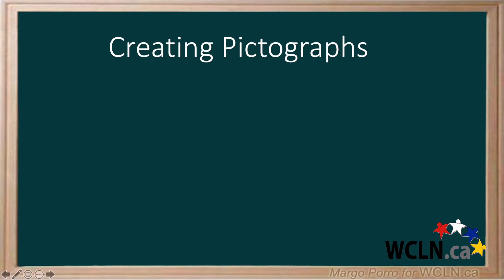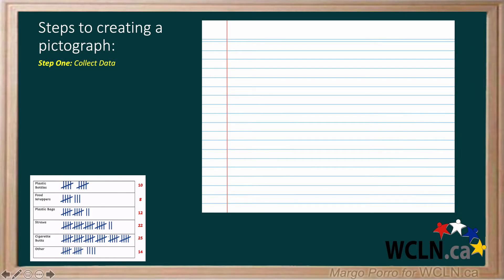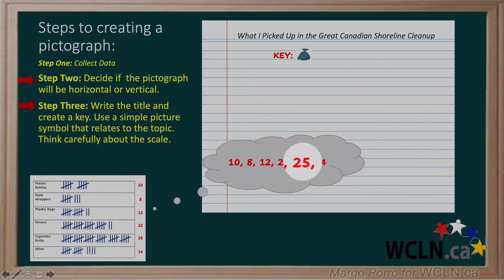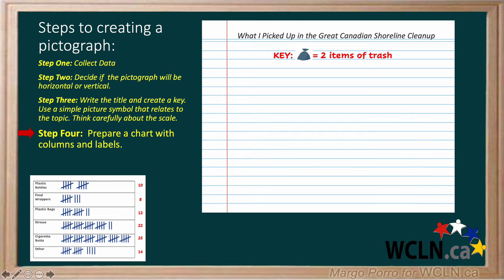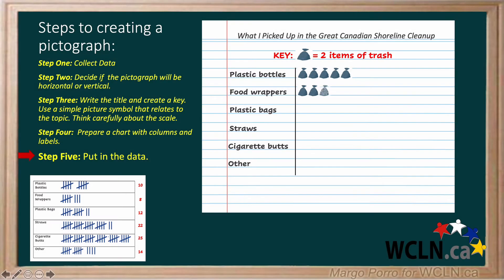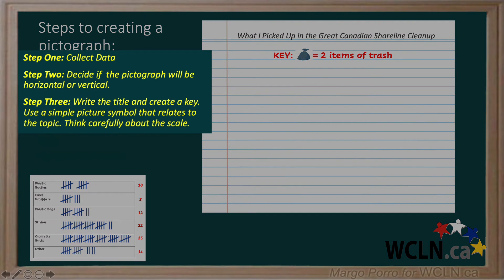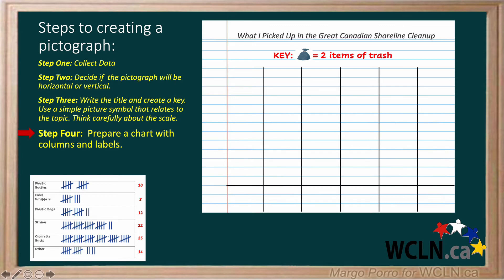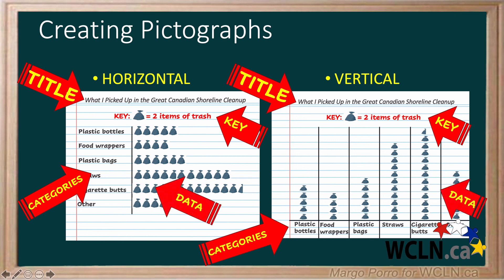WCLN - Math - Creating Pictographs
See how to create pictographs using five steps.
• Step One: Collect Data
• Step Two: Decide if  the pictograph will be horizontal or vertical.
• Step Three: Write the title and create a key. Use a simple picture symbol that relates to the topic. Think carefully about the scale.
• Step Four:  Prepare a chart with columns and labels.
• Step Five: Put in the data.